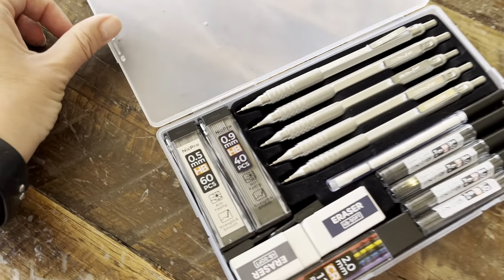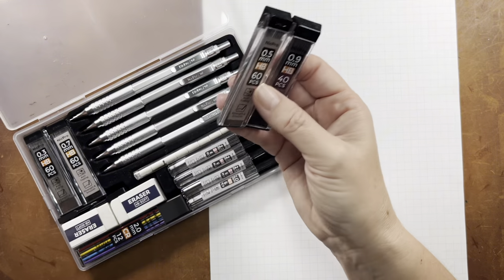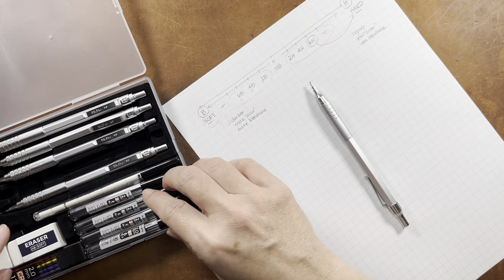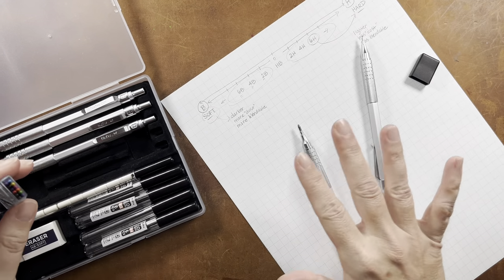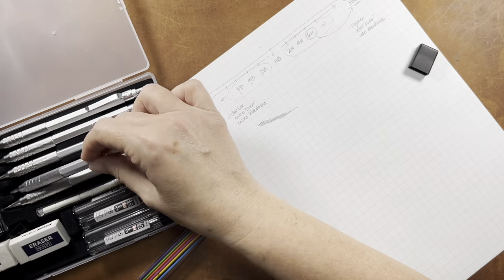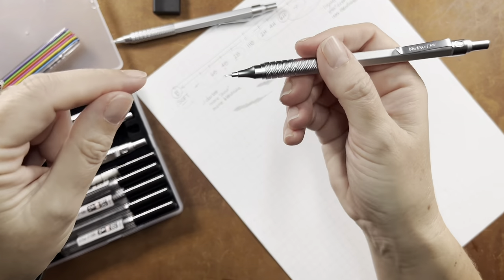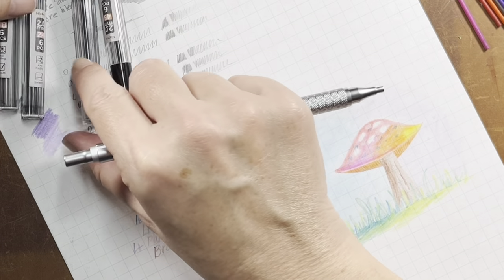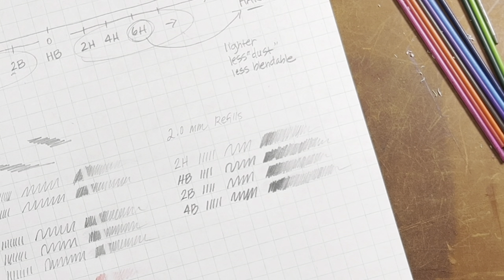NicPro Mechanical Pencil Set Review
Product review of a 5-mechanical pencil set by NicPro.

End Time: 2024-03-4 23:59 PST

Hobonichi products for sale listed on my instagram while supplies last

Cream Correction Tape
Tim Holtz Large (9.5”) Micro Serrated Scissors
Tim Holtz Mini (5”) Micro Serrated Scissors
Yogi Tea Variety Pack
Atomic Habits Book
Watercolor Set ‘The Classics’
Watercolor Set ‘Odyssey’
Zebra Mildliner Brush Marker Set
Zig Clean Color Dot Markers
Posca Paint Markers
Tim Holtz Tiny Attacher (Mini Stapler)
Tim Holtz Tiny Attacher Refills
Vintage Alphabet/Number Stamp Set
VersaMagic Dew Drop (Midnight Black)
VersaMagic Dew Drop Color Set